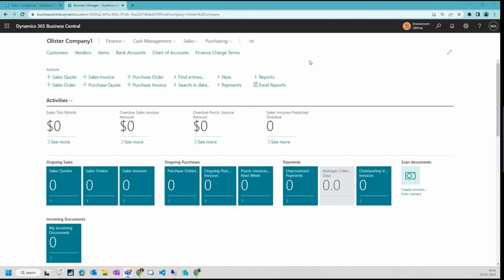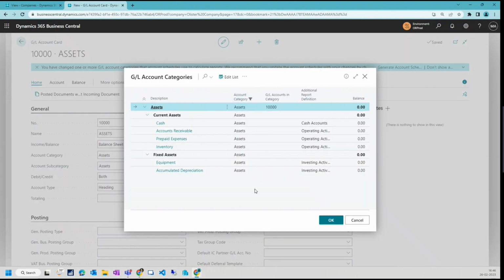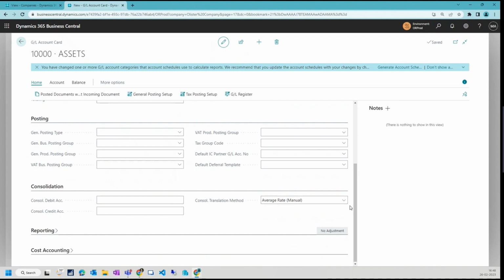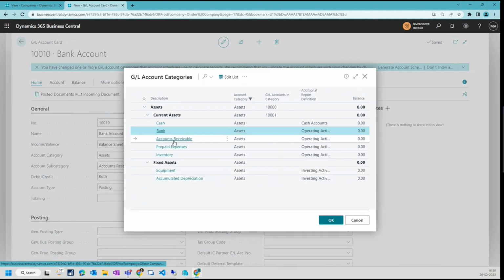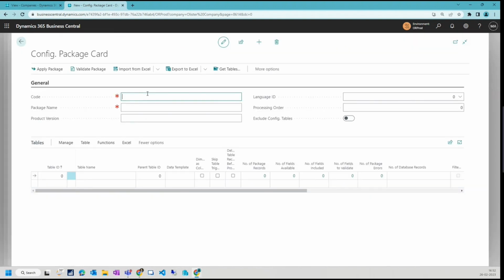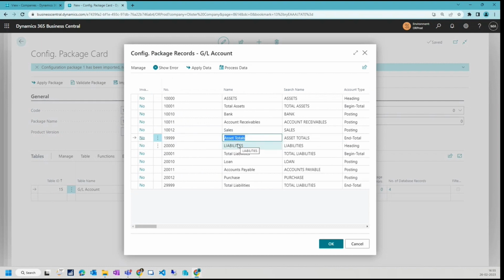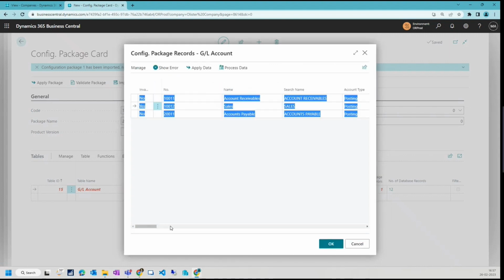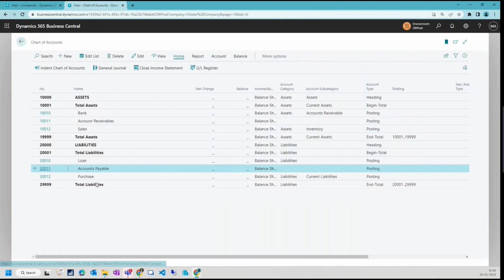2 – Create Chart of Accounts in Microsoft Dynamics 365 Business Central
In this video, I will share how to create a Chart of Accounts in Microsoft Dynamics 365 Business Central. Also, we discussed how we can import/export the Chart of Accounts using Configuration Packages in Business Central.

Previous Videos:
1 - Create a Company In Microsoft Dynamics 365 Business Central

Microsoft Dynamics 365 Business Central